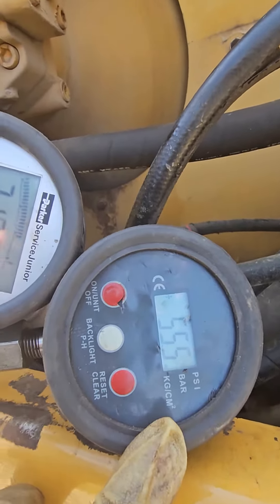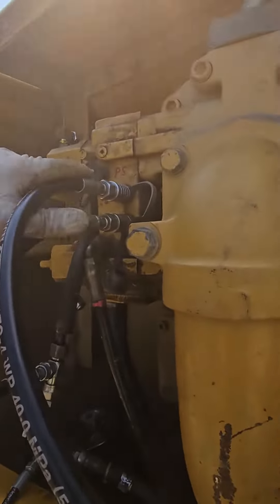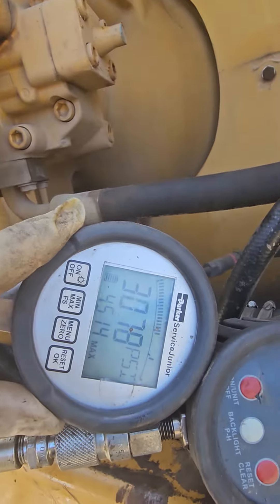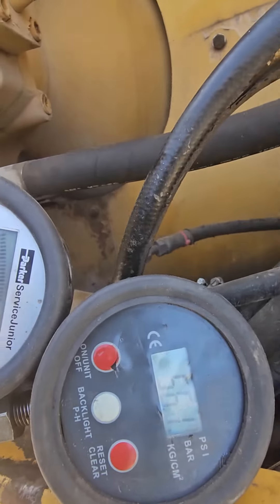Diagnosing Cat 330L: Tackling the Left Forward Track Power Issue - Part 6 | Mobiledieselmedic.com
This is the 6th part of this video of Diagnosing Cat 330L. This is a long series in which we are solving the problem on this old excavator.

This is a Japanese made Cat 330L excavator, and I am isolating the power problem with the left track. I've got both variable vein axial pumps capped so they're 100% stroked at the same clocking, and I've isolated the pumps to matching positions to see if the pressure varies.

The video is about Diagnosing Cat 330L: Tackling the Left Forward Track Power Issue - Part 6 but also tries to cover the following subject:

Axial pump calibration
Excavator's pressure discrepancies
Japanese Cat variants

TITLE : Diagnosing Cat 330L: Tackling the Left Forward Track Power Issue - Part 6 | Mobiledieselmedic.com

✅ Other Videos You Might Be Interested In Watching:

👉 Essential Tools for Hydraulic Field Repairs - Diagnosing & Fixing On The Go | Mobiledieselmedic.com
   • Essential Tools for Hydraulic Field R...

👉 Cummins Fire-Pumper Diagnosis: How Software Clashes Saved $115,500! | Mobiledieselmedic.com
   • Cummins Fire-Pumper Diagnosis: How So...

👉 The Gritty Side of Mobile Diesel Mechanics: On-the-Go Challenges | Mobiledieselmedic.com
   • The Gritty Side of Mobile Diesel Mech...

👉 Hydraulic Leaks & Skin: The Hidden Dangers Leading to Amputations | Mobiledieselmedic.com
   • Hydraulic Leaks & Skin: The Hidden Da...

Hydraulic Leak Repair
Rebuilding Hydraulic Cylinders
Hydraulic Field Repair
Rebuilding Industrial Hydraulic Motors
Industrial Hydraulic Motors
Industrial Hydraulic Pumps
Pneumatic Fabrication and Design
Hydraulics & Pneumatics, Internal Leaks, Pumps/Motors, Cylinder Rebuilds, Cavitation, Hose Fabrication
Diesel Generators, Back-up Generators, Emergency Generators, Mobile Generators
RV Repair / Motor Home Repair
Back Up Generator Repair
Electrical and Computer Diagnostics
Air Conditioning Repair
Hydraulic Rams
Healing Power of Work
Pneumatics
In-frame Diesel Motor Rebuilds
Detroit Diesel In Frame Rebuild
Stand Alone Diesel Fire Pumps & Backup Emergency Generators
Emergency Diesel Generator System
Hydraulic Diagnostics
Diagnosing and Repairing Hydraulic Cylinder Drift
Caterpillar Diesel
RV
Skid Steer Bobcat
Back Up Fire Suppression Systems
Fire Sprinkler Pump Engine
Fire Sprinkler Diesel Water Pump
Cummins Diesel
Fire Suppression System Repair and Service
Emergency Back Up Generator Service and Repair
Diesel Motor Rebuilds
Detroit Diesel Back Up Generator
Load Testing Generator
Stationary Motor Service
Deutz Marine Diesel Fire Pumper
Deutz MWM Marine Diesel Motors